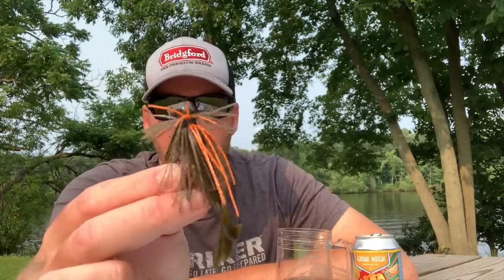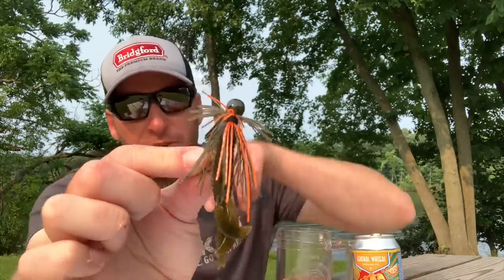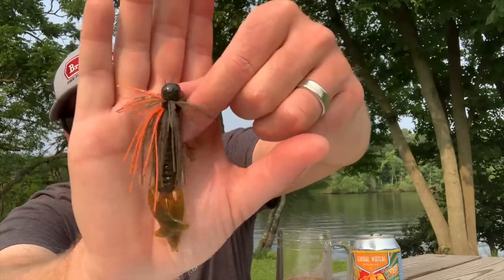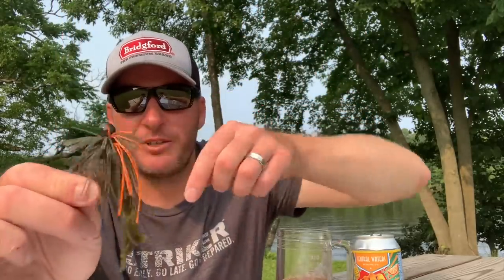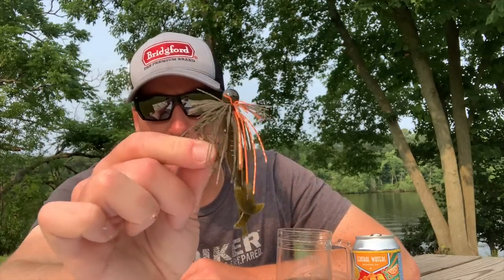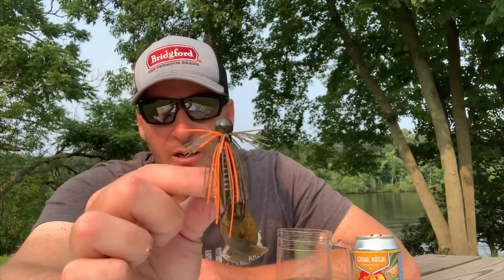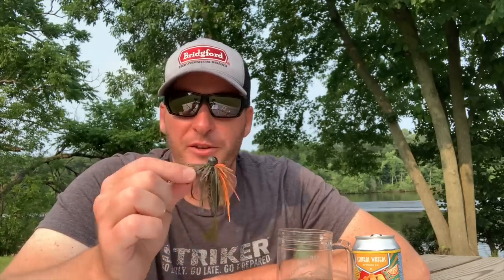Pro Tip: Finesse Jigs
In today’s episode of pro tips I’ll detail when I prefer to use a finesse jig over full size jigs.

In this pro tip I’ll explain how I alter a jig right out of the package to increase the bites I get on a jig.

1) Purchase tackle through this link from The Reel Shot:
2) Share my videos on your social media platforms!
3) If you enjoy the content and want to see more of it.  Consider donating to the channel to show your support for future video creation.  Very much appreciated!